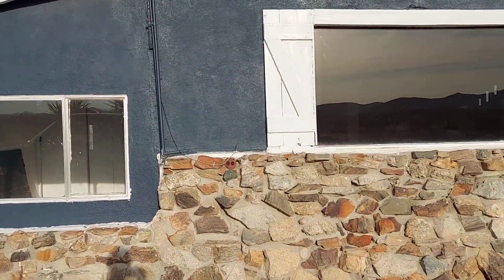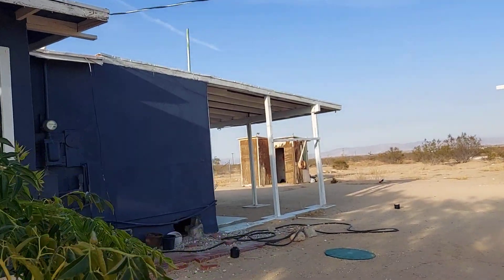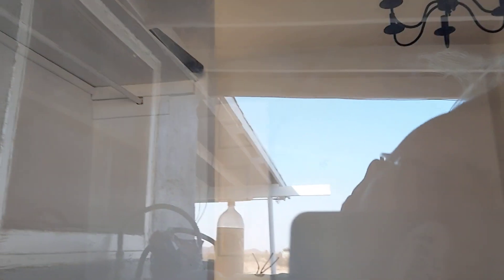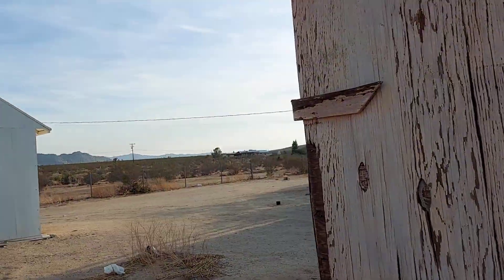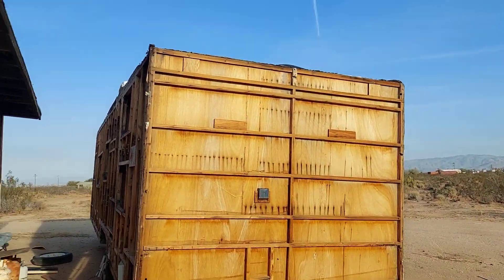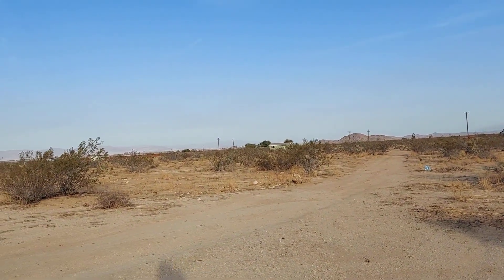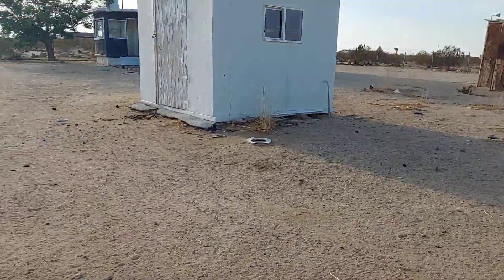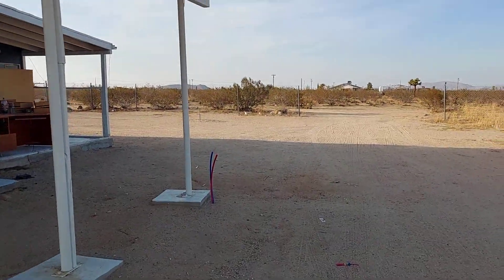Another Desert Find!😃😁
One day, I'll find the perfect one! 💖 Happy Wednesday 😊🤗